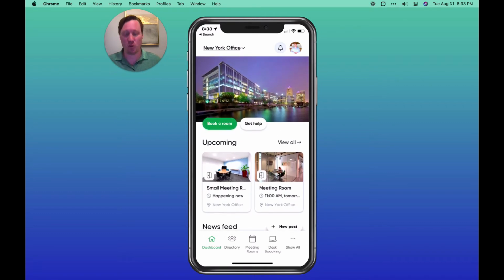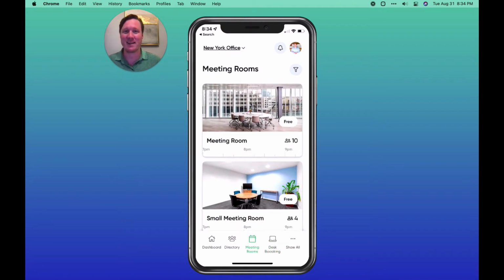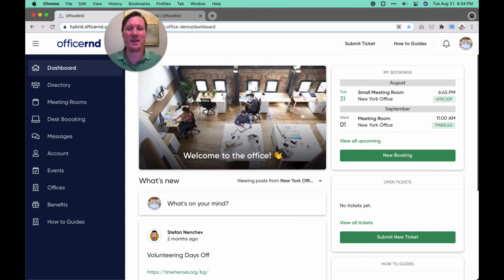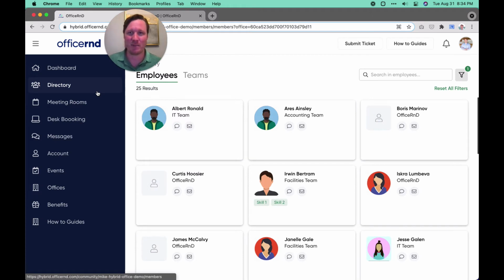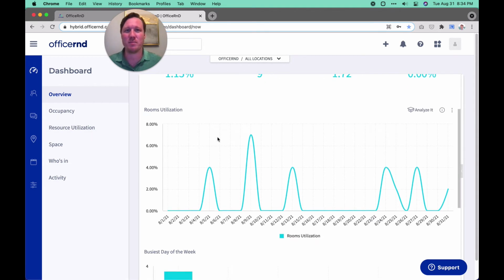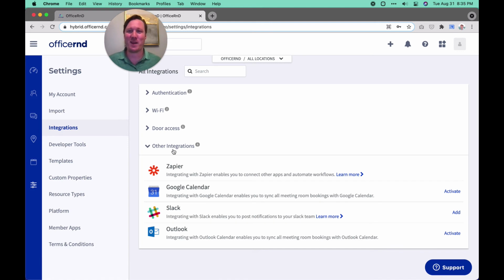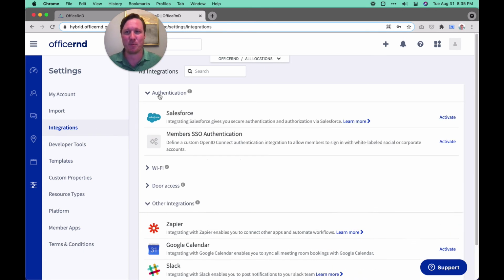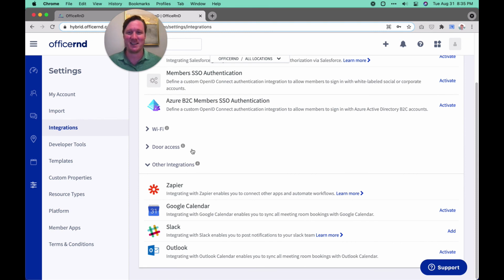OfficeRnD Hybrid - 2 Minute Demo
OfficeRnD Hybrid is a workplace management software that helps companies manage a hybrid office environment and return to the office with confidence.

TIMESTAMPS

00:00 - Introduction to OfficeRnD Hybrid
00:15 - Book rooms and desks from mobile or the web
00:40 - Interact with a branded employee portal and set usage limits
00:59 - Review workspace analytics and track office data
1:20 - Connect OfficeRnD with the tools you already use